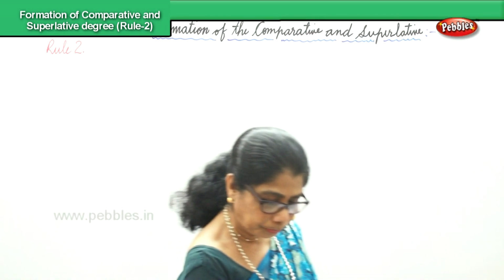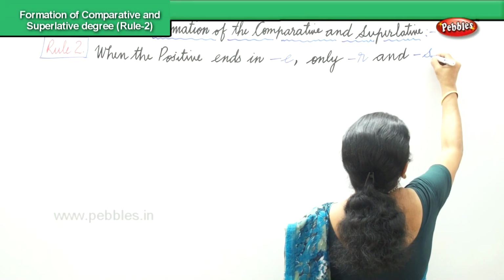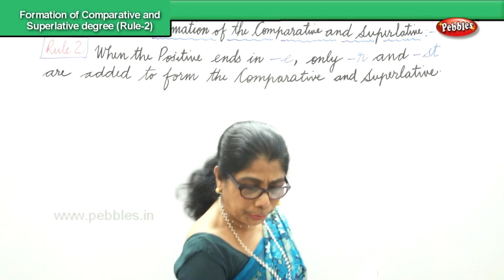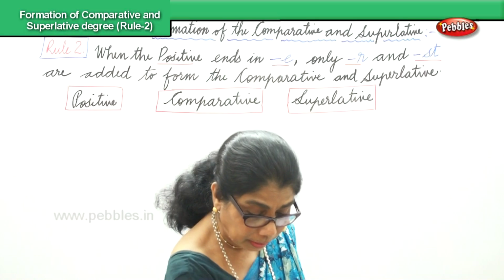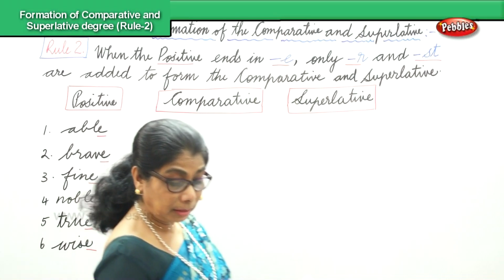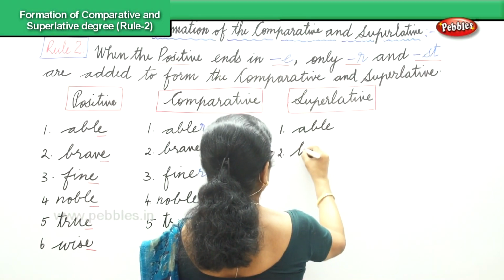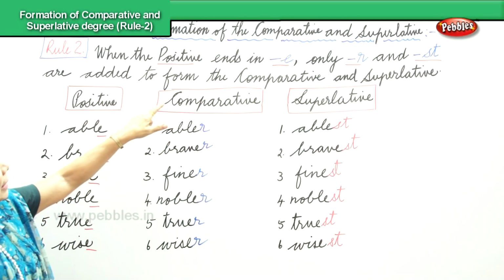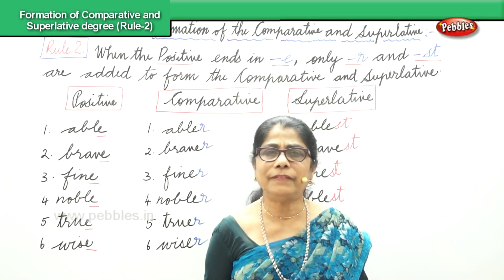Learn English Grammar | Formation of Comparative & Superlative Degrees - Rule 02